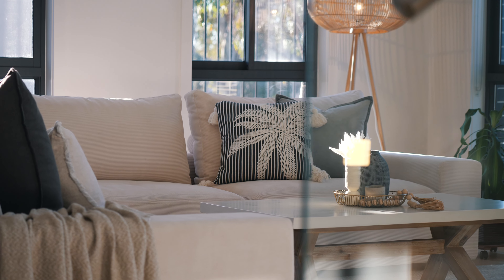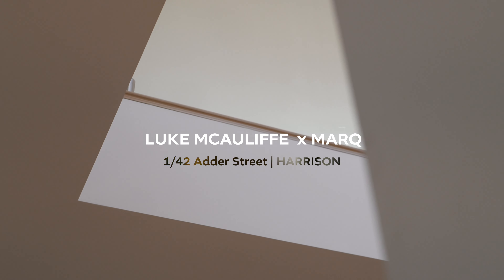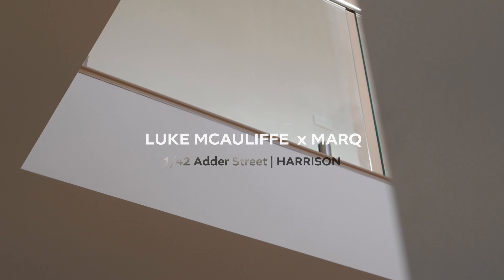1/42 Adder Street, Harrison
Enjoying sweeping views from the highest point in Wells Station Heights, a group of luxury free standing homes, and backing reserve on the crest of the hill, this impressive home showcases striking architectural design maximising space and light. It features high ceilings through various living areas, a home theatre and five oversized segregated bedrooms, most opening onto their own elevated terrace.